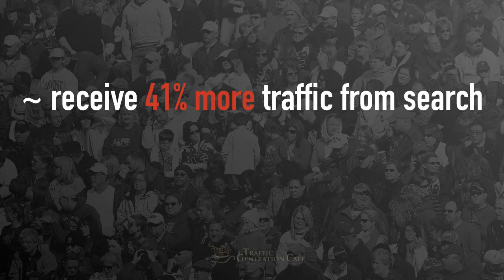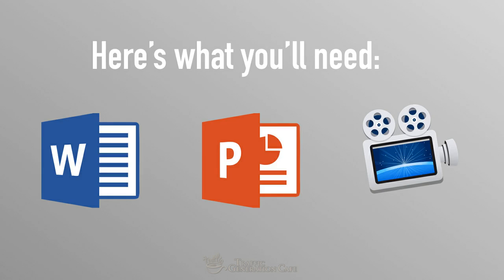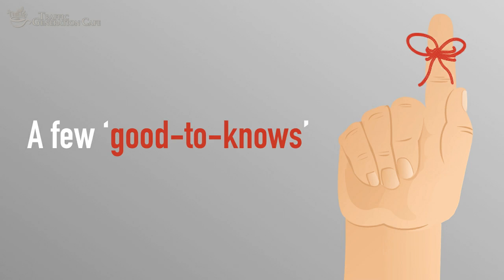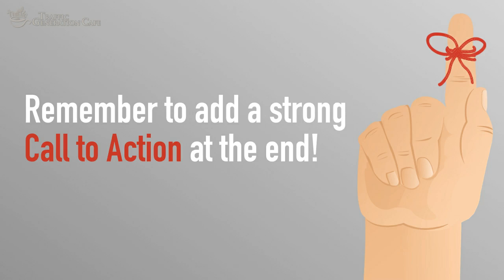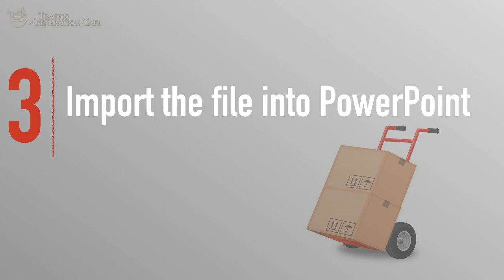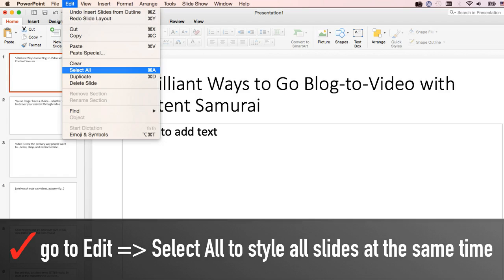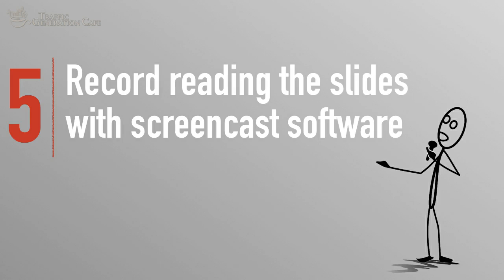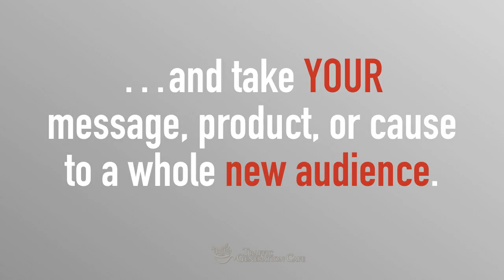YouTube Tip: How to Turn a Blog Post into a Video in 5 Minutes [TUTORIAL]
📝 to 🎥 You too can kill it in video marketing with this simple and easy traffic hack - learn how to turn your next blog post into a video, quickly and free.

Today we are talking about Turning a Blog Post into a YouTube Video in 5 minutes or less.

Let’s start with an obvious question: why bother?

Well… truth is you no longer have a choice

whether or not to deliver your content through video.

According to a report from Cisco, by year 2020, over 82% of all web traffic will come from video.

Not only that, but marketers who use video:

~ receive 41% more traffic from search
~ see 27% higher click-through rates
~ grow revenue 49% faster than marketers who don’t use video.

Impressive, huh?

Now what?… How about... you

~ take your last blog post,
~ fire up your Microsoft Word and PowerPoint,
~ give it a few minutes of your time and...

TA-DA!... a video is ready to be uploaded to YouTube or Facebook or Twitter or Instagram.

This is Ana Hoffman with TrafficGenerationCafe.com and I invite you for written instructions on turning your blog posts into videos.

From Ana with ❤️